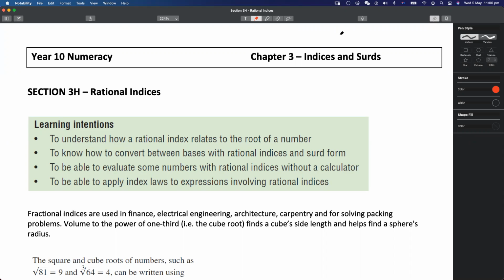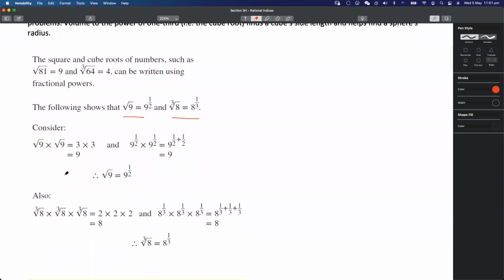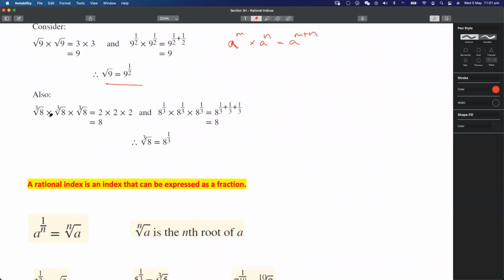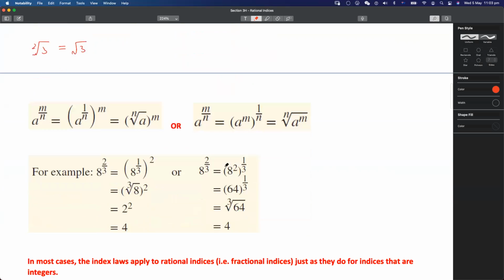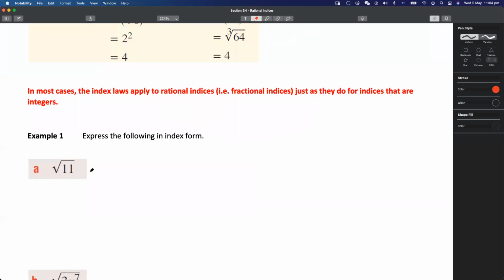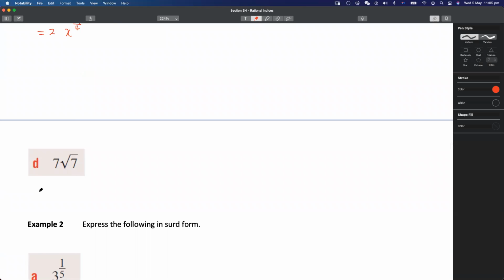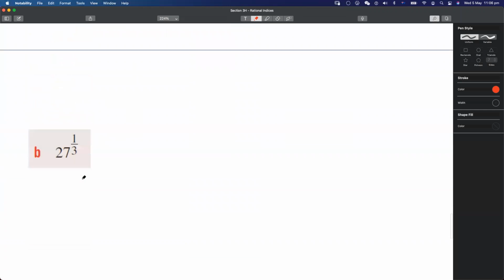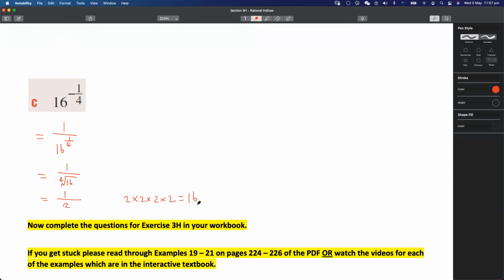Cambridge year 10 Section 3G Rational Indices